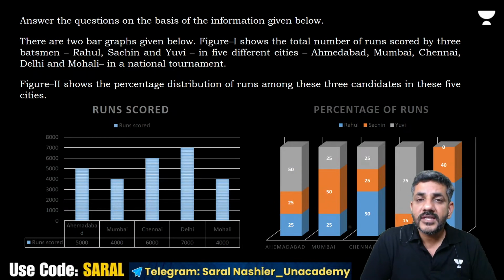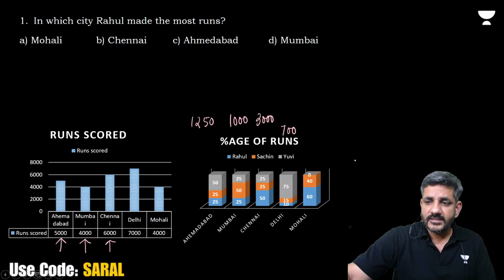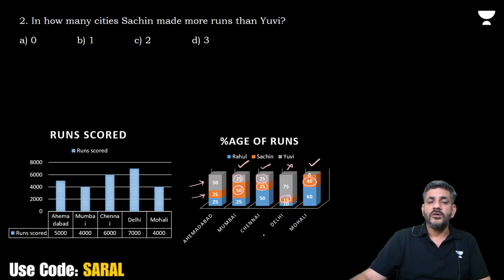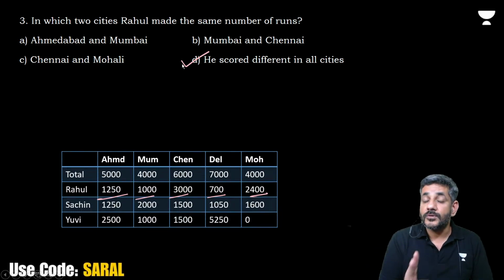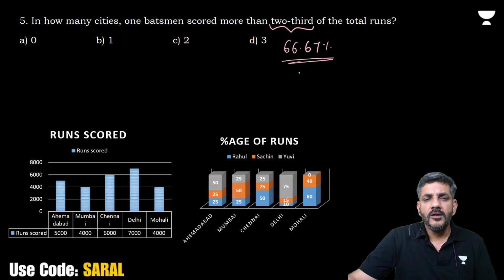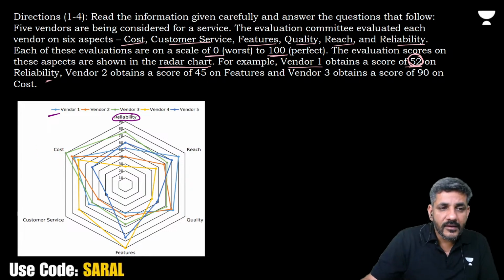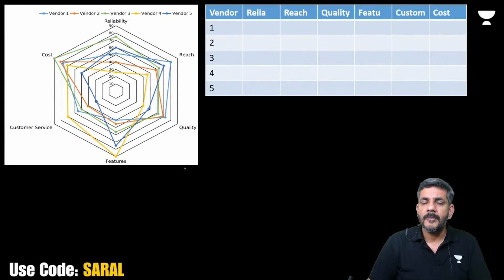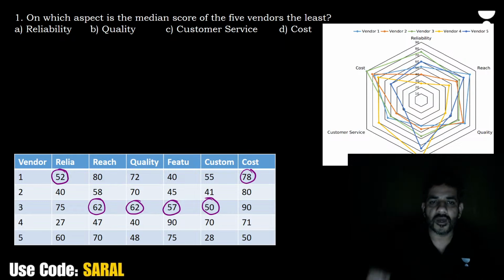Conquer CAT 2024 Data Interpretation Foundations | Part 05 with Saral Nashier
Join Saral Nashier in Conquer CAT 2024 Data Interpretation Foundations | Part 05 with Saral Nashier session. This session will introduce fundamental concepts, essential techniques, and practical examples to help you build a strong foundation in data interpretation. Perfect for CAT aspirants who are just starting their preparation or looking to reinforce their understanding of DI.

Learn from an expert and enhance your skills to excel in the CAT exam.

⭐️Unacademy Stars: A one of a kind Training for Future Indian Education Leaders

➤ About the Educator: Saral Nashier has been teaching and mentoring CAT students for over 20 years. He has scored 100 percentile in both QA and LRDI, and has achieved an overall 99.9+ percentile multiple times.
You can enroll to Unacademy Subscription and get the following benefits:
1. Learn from your favourite teacher
2. Dedicated DOUBT sessions
3. One Subscription, Unlimited Access to Live Online Classes and Videos
4. Real-time interaction with best-in-class teachers
5. You can ask doubts in live online classes
6. Limited students in each Class
7. Download the videos & watch them offline
Feel free to spread the word – share the videos with your friends and classmates